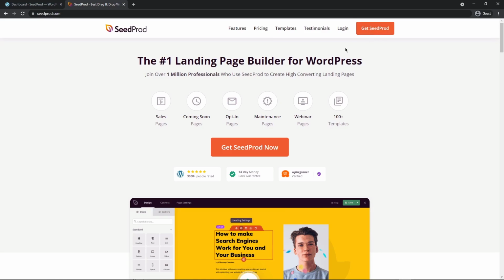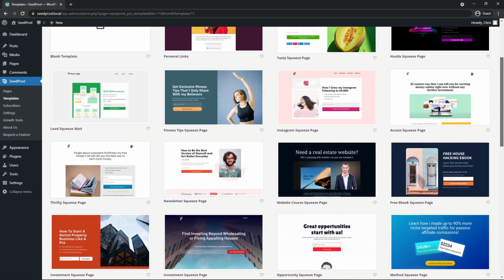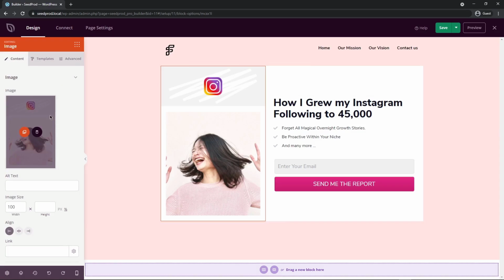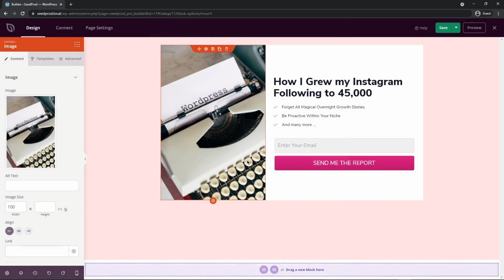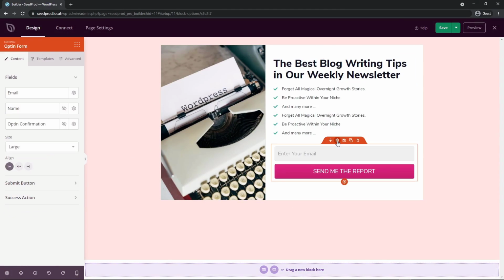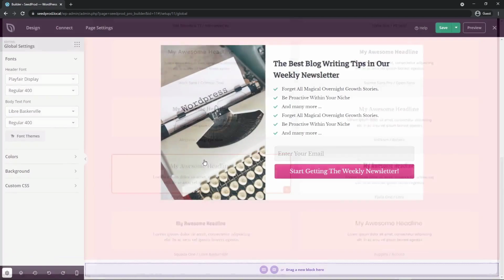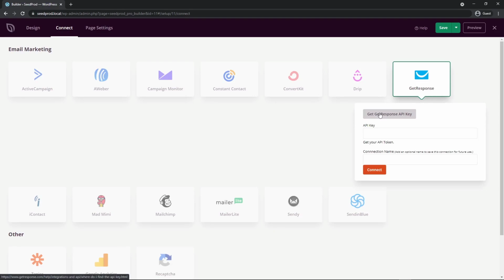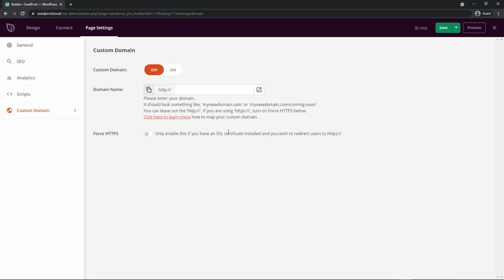How to Create a GetResponse Landing Page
If GetResponse is your primary email marketing service, making a GetResponse landing page is the easiest way to get more subscribers and grow your list. But if you find building WordPress pages a challenge, it’s hard to know where to start.

In this video, I will show you how to create a GetResponse landing page easily in WordPress.

Timestamps:
00:00 - Introduction
00:29 - Installing SeedProd
01:29 - Create a GetResponse Landing Page
02:30 - SeedProd Page Builder Overview
04:34 - Customizing the GetResponse Landing Page
07:35 - Global Settings
09:03 - Connecting GetResponse API
09:56 - Page Settings

In this video I will walk you through how to create a fully functional GetResponse landing page from scratch. You will learn all about SeedProd Page Builder and how to install it. We will use the Pro version in the video to show all it has to offer.

After installing SeedProd, we will create a new GetResponse landing page. SeedProd will ask us to select a template from our professionally made and mobile friendly choices.

After selecting a pre-made template, I will give you a quick overview of the easy to use SeedProd page builder. Then we will move on to completely customize the GetResponse landing page to look exactly how you want it.

When the look and feel of the landing page is complete, I will show you how to easily add the GetResponse API key inside of SeedProd, so you can begin collecting emails right away inside of your GetResponse lists.

Lastly, I will walk you through the page settings and how to publish your fresh landing page live.